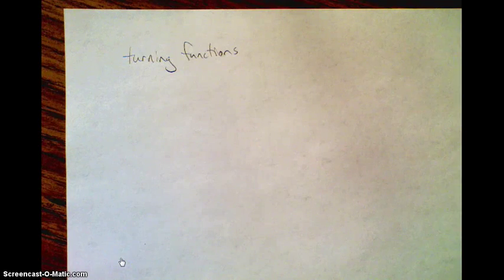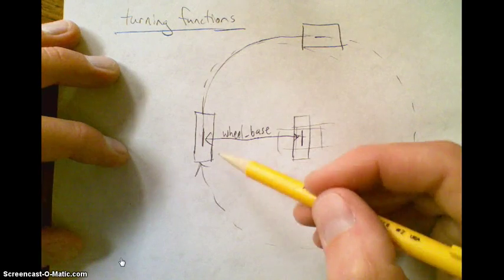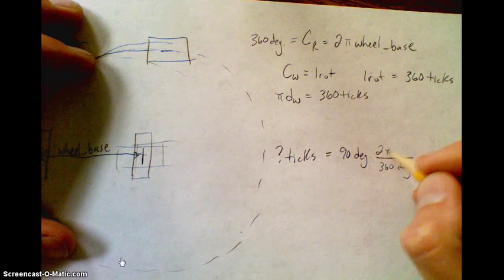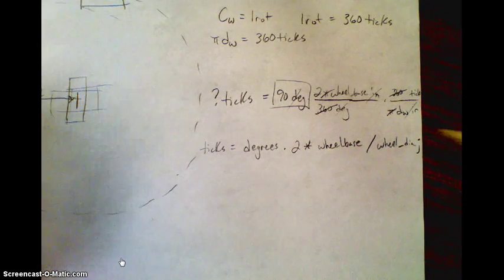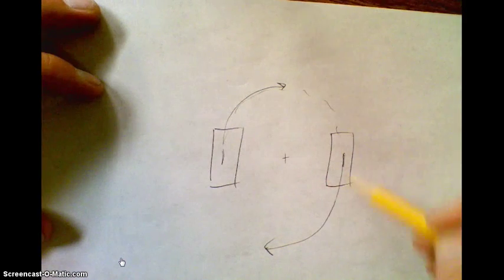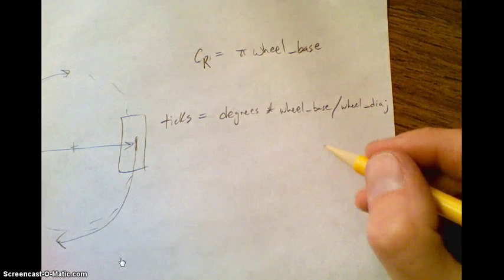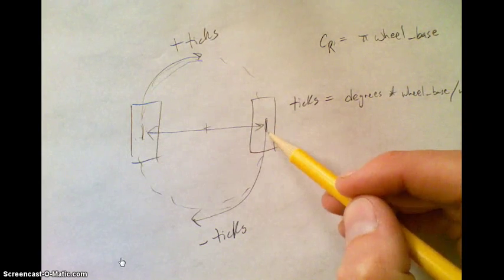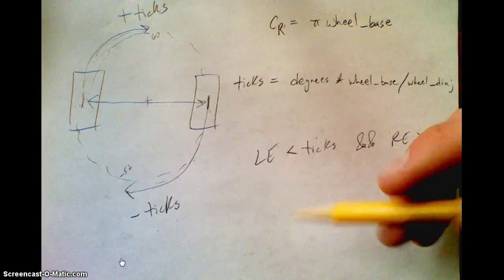VEX - P-looping 6 turning